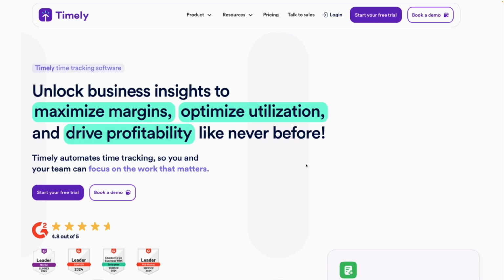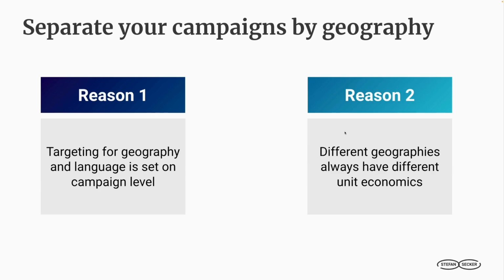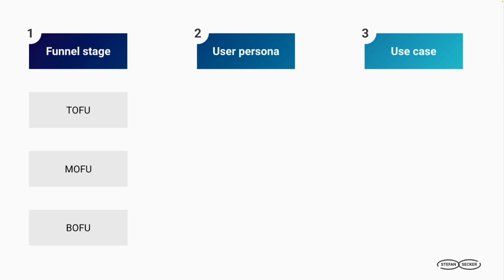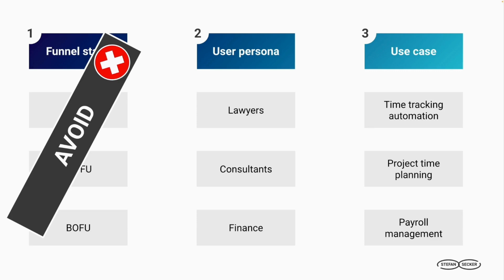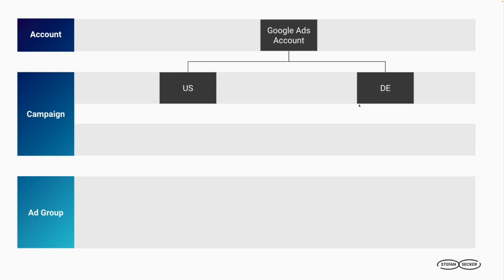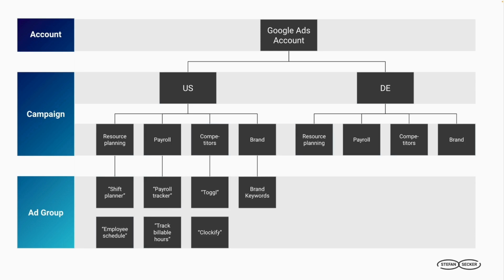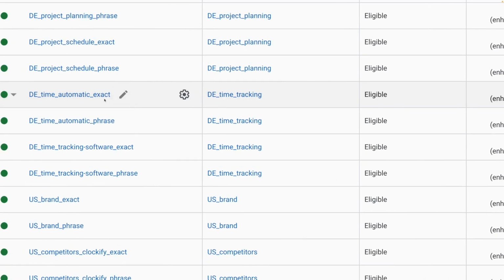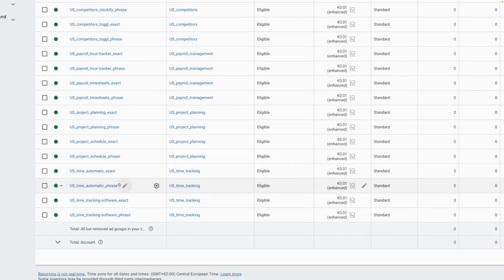How to structure your search ads as a SaaS company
A quick tutorial on how to structure your google ads account for B2B SaaS products